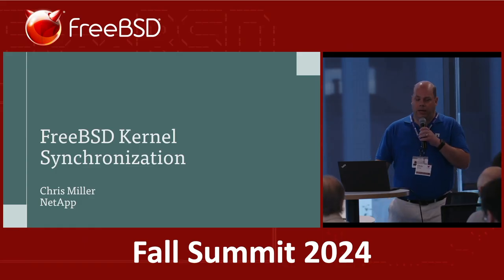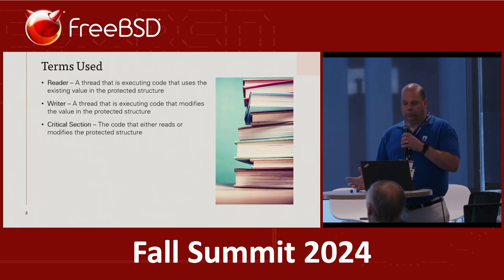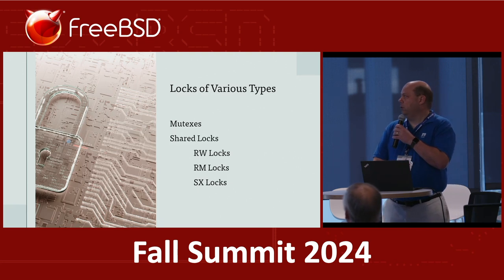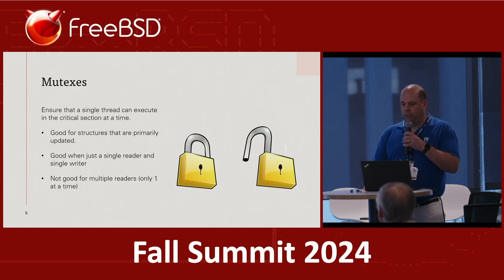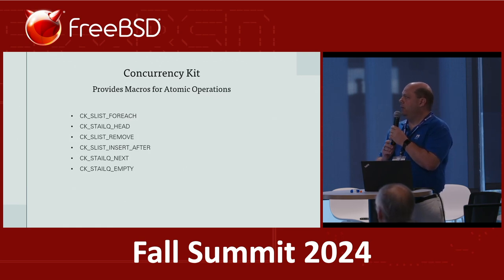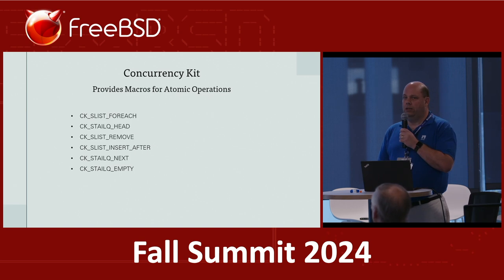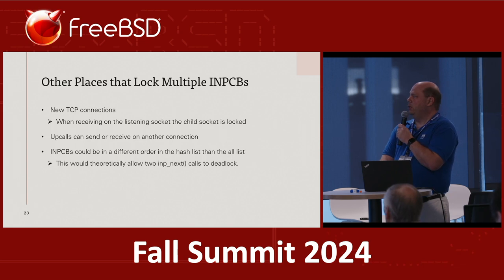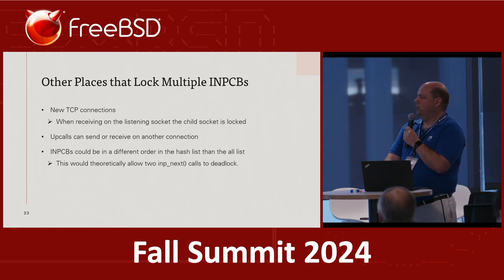Fall 2024 FreeBSD Summit - FreeBSD Kernel Synchronization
The Fall 2024 FreeBSD Summit took place November 7-8, 2024 in San Jose, CA.

Chris Miller, withNetApp, speaks on FreeBSD Kernal Synchronization on the first day of the Fall 2024 FreeBSD Summit